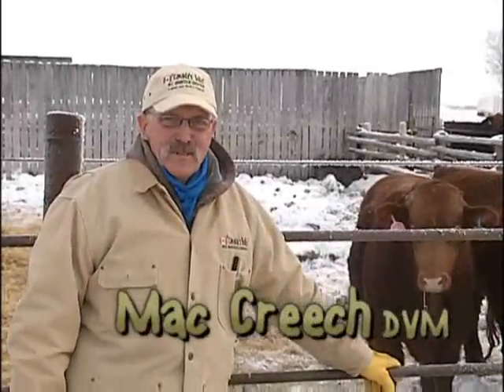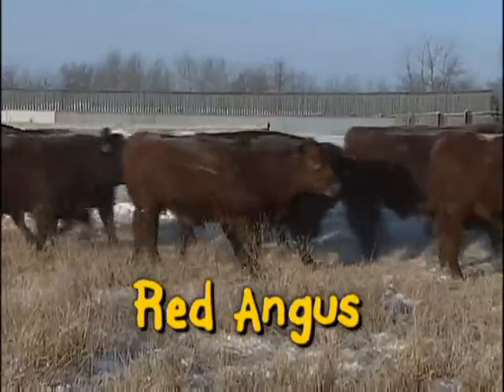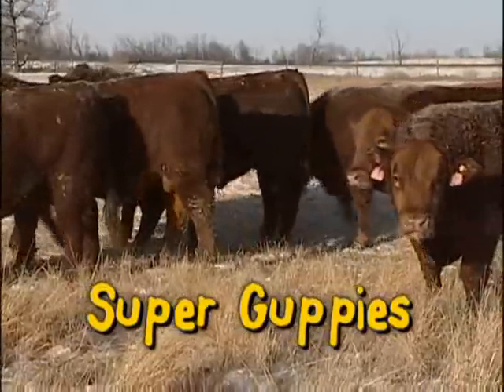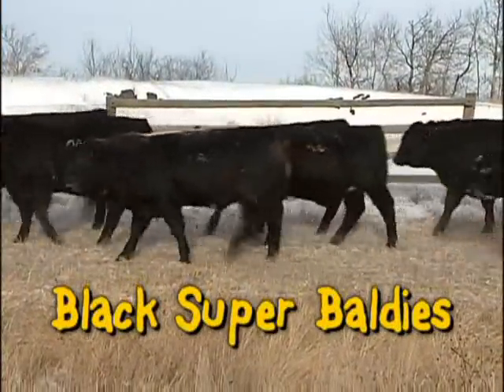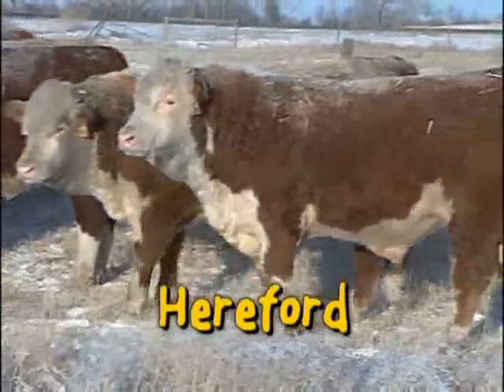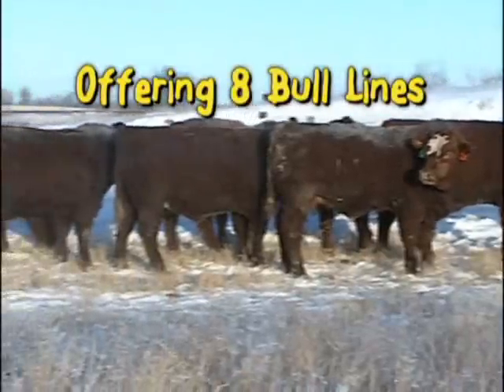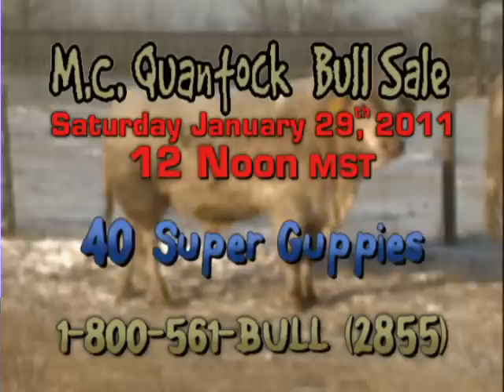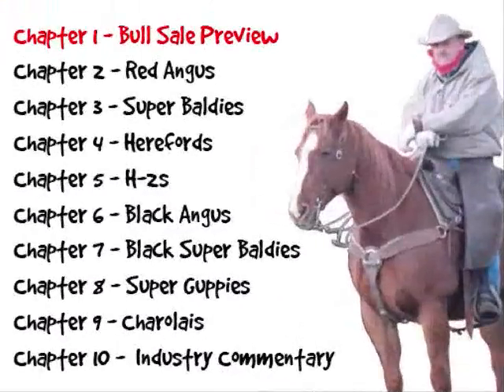2011 - Sale Preview - M.C. Quantock Canada's Bulls